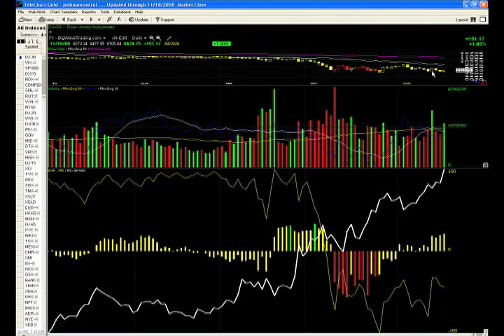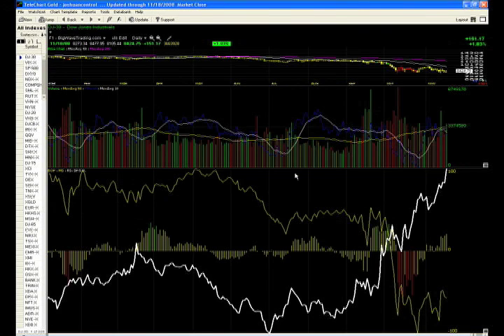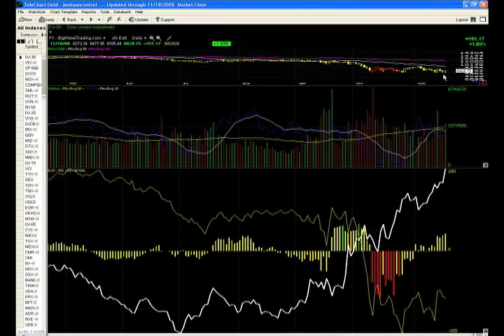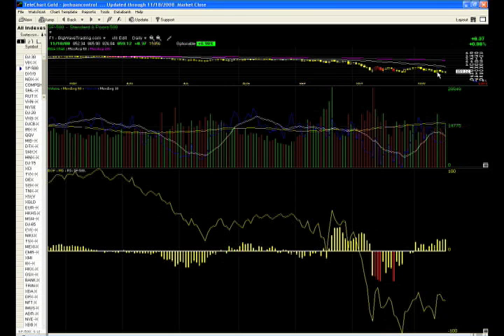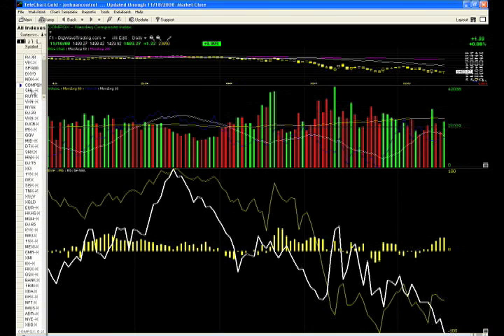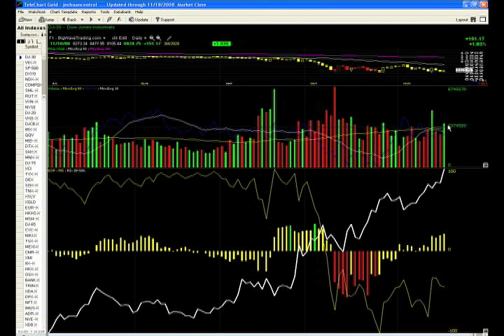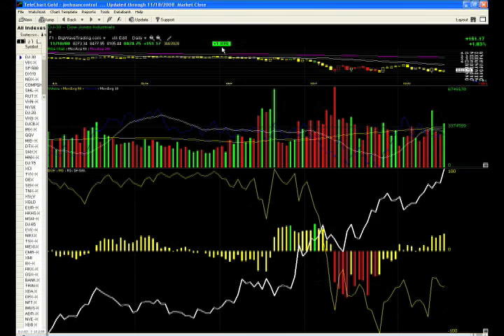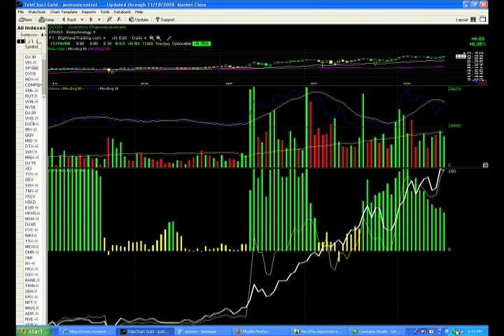Joshua Hayes - bigWaveTrading.com - Market wrap up for Tues, Nov 18, 2008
Today's market wrap up.